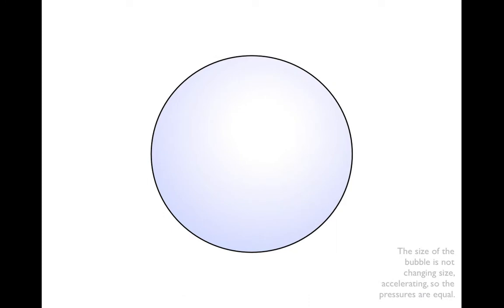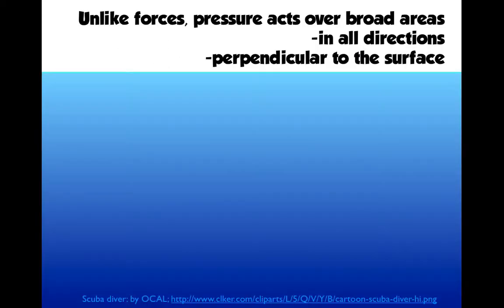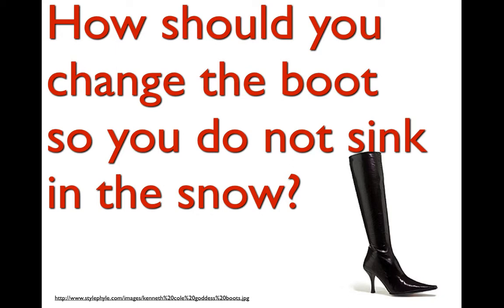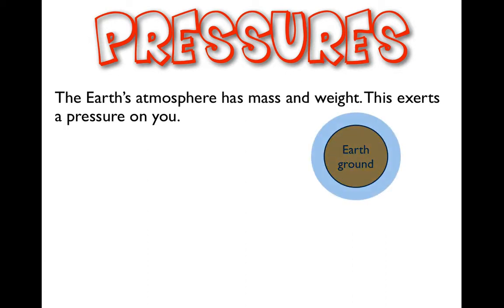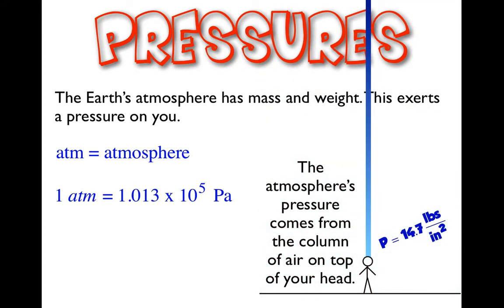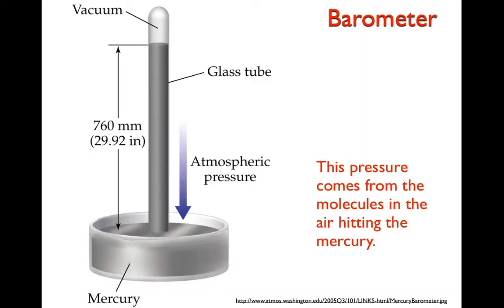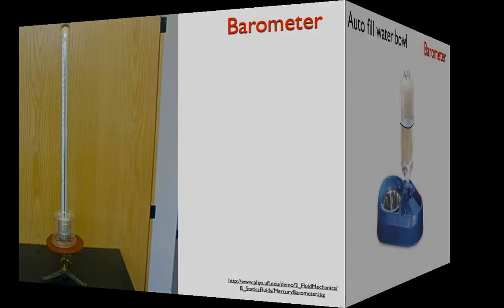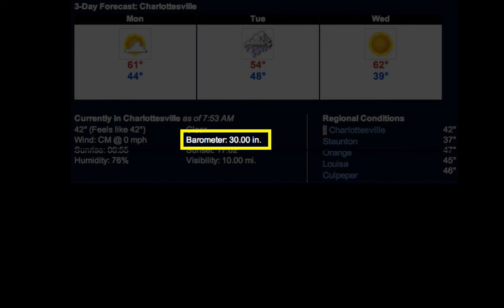Pressure Other Cool Property's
Some other basics about pressure and fluids.